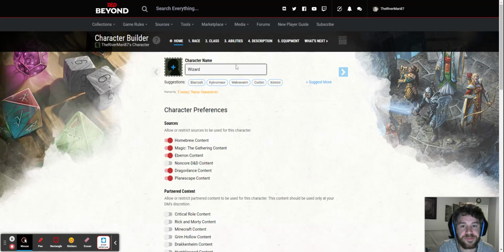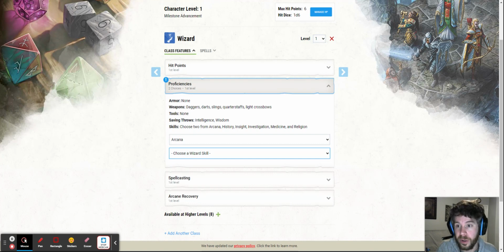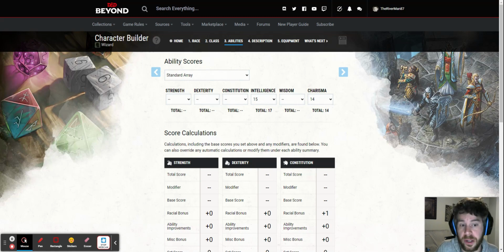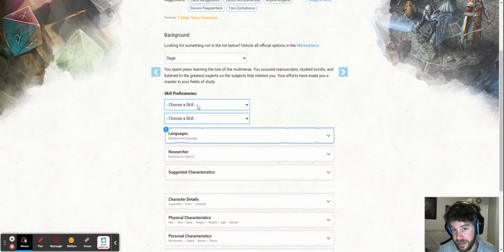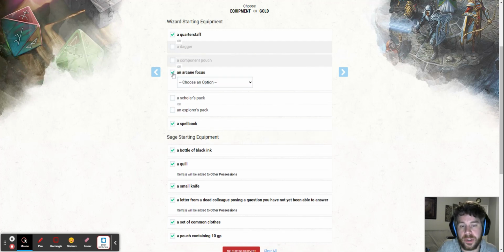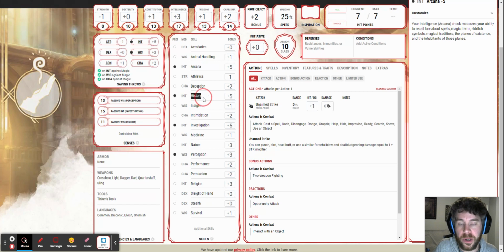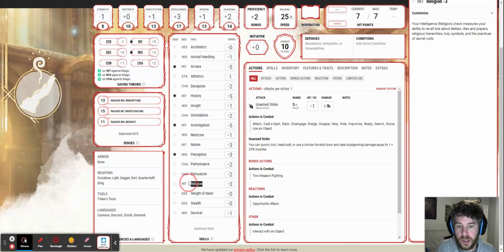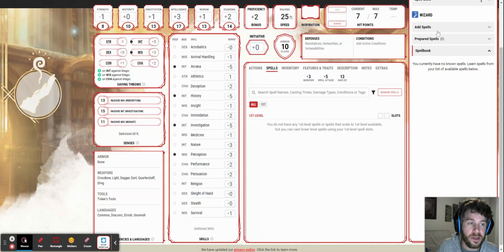How to Build a D&D Character in About 10 Minutes (Wizard)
How to build a character using DnDBeyond in About 10 Minutes. Today we build a Wizard.